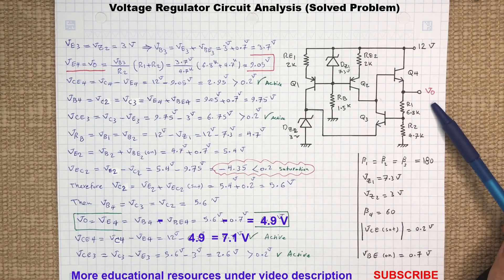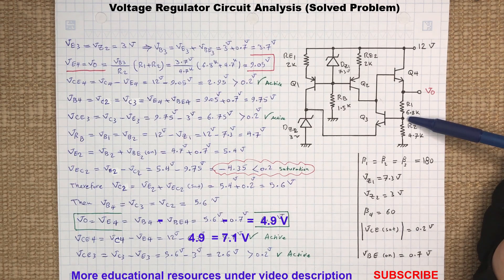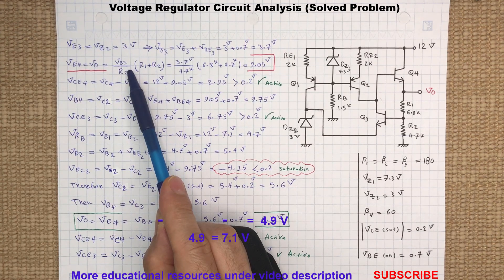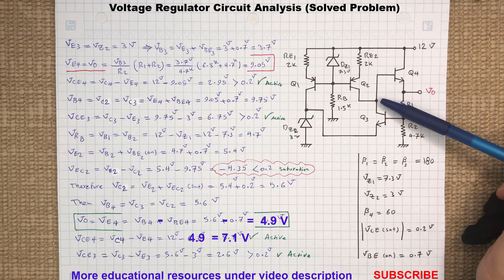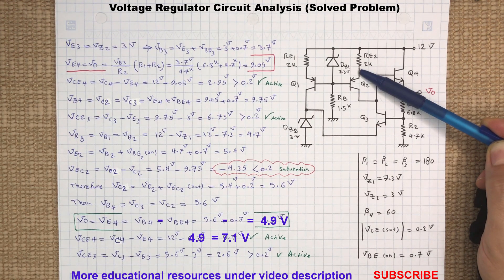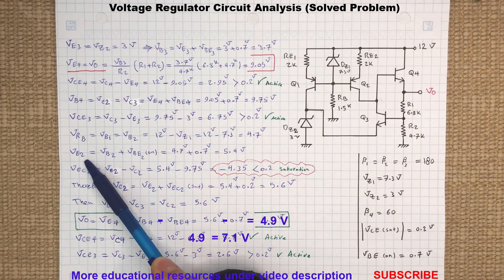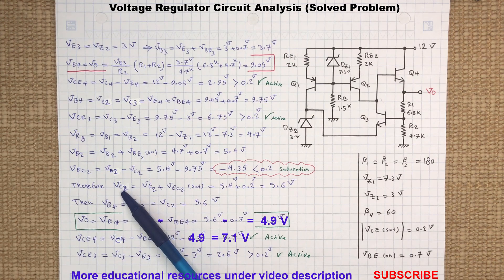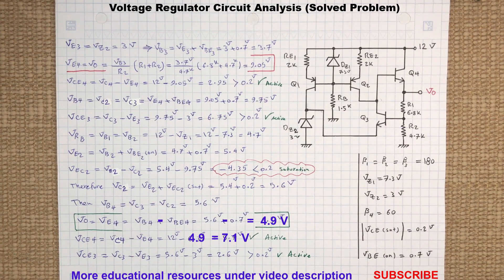Voltage Regulator Solved Problem, Voltage Regulator with Zener and BJT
In this video we will review the proposed Voltage Regulator circuit using Zener Diode and determine the output voltage.